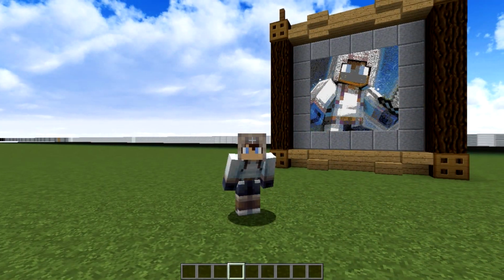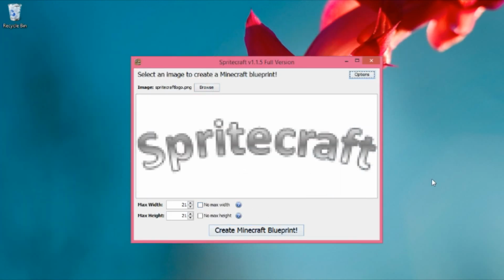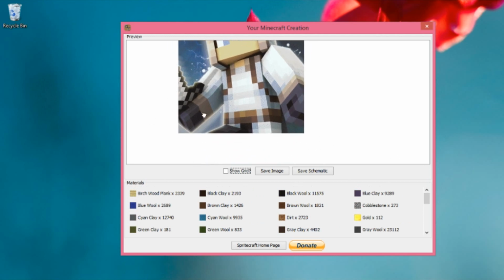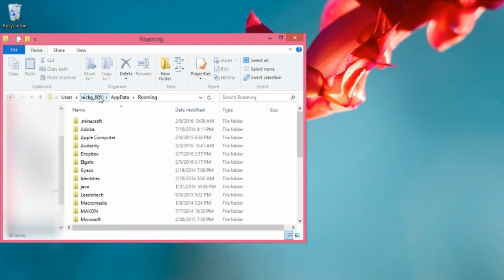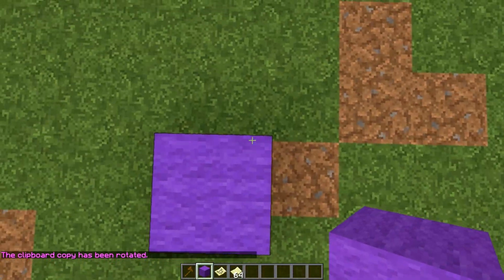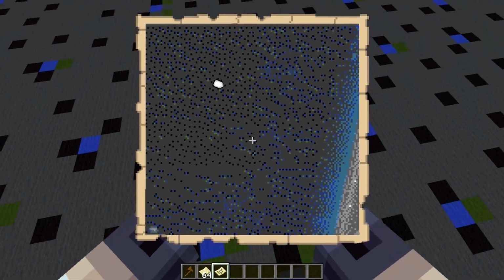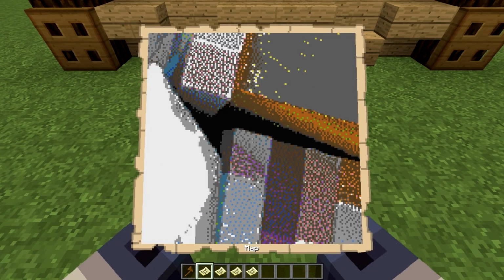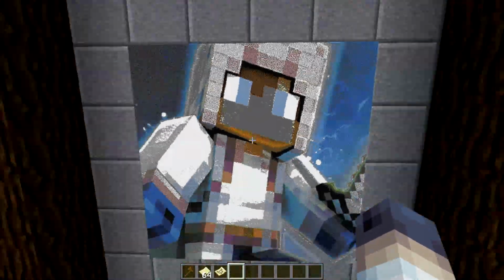Minecraft Custom Pictures /w Maps & Easy Pixel Art Tutorial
I thought that this would be a very useful tutorial for some people! It'd be awesome if you could show me via twitter what you create with this wonderful mod thingy.

Outro Music ➜ Trademark Long Shot Cash Cash x Clean Bandit x The Chainsmokers